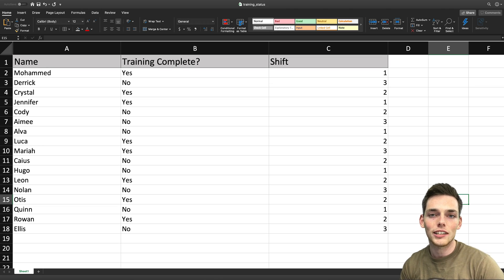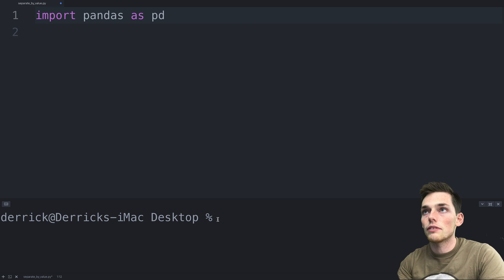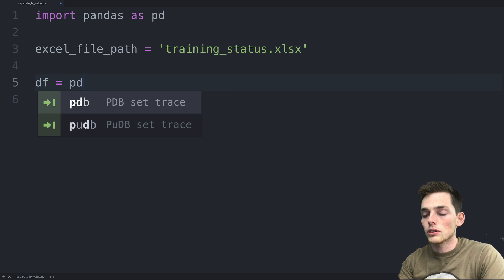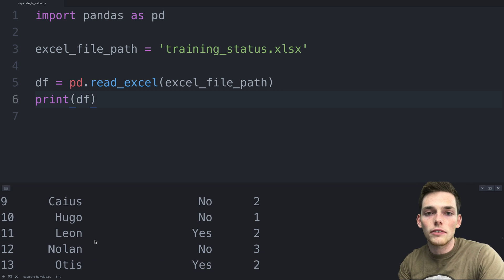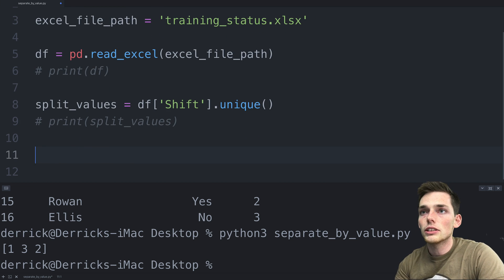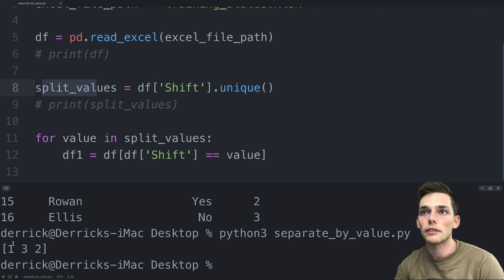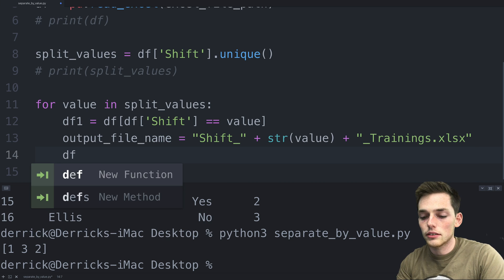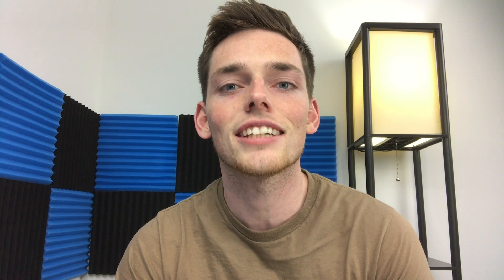Separate Excel Data into Workbooks by Column Values - Python Pandas Tutorial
Hey Everyone! In this one we'll talk a look at how we can break down a workbook into multiple other workbooks depending ont he value inside a column.

We do it here for all unique values in one of our columns, but you could do the conditional indexing any way you like. I hope this shows you the baseline of how to do it!

excel_file_path = 'training_status.xlsx'

df = pd.read_excel(excel_file_path)
# print(df)

split_values = df['Shift'].unique()
# print(split_values)

for value in split_values:
    df1 = df[df['Shift'] == value]
    output_file_name = "Shift_" + str(value) + "_Trainings.xlsx"
    df1.to_excel(output_file_name, index=False)

Packages (& Versions) used in this video:
Pandas 0.25.0
Python 3.8

--- Channel FAQ --